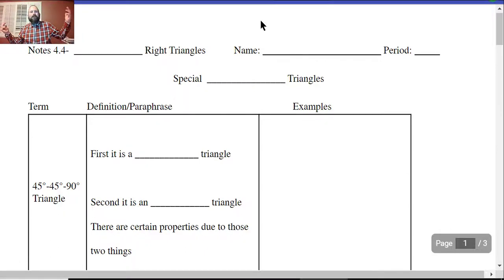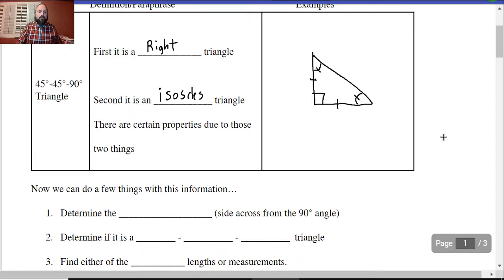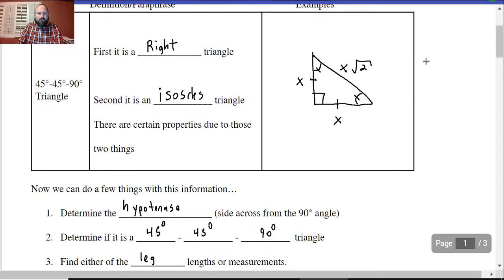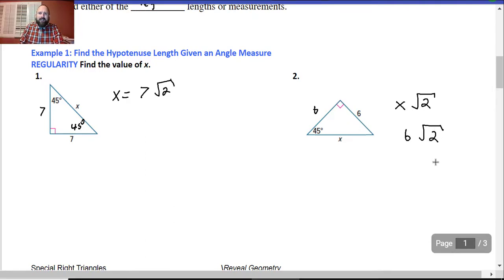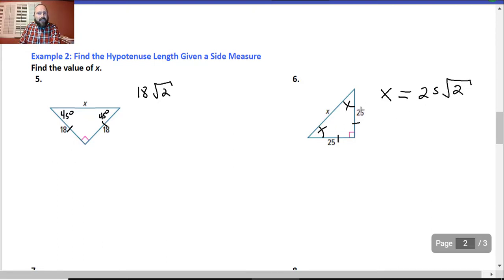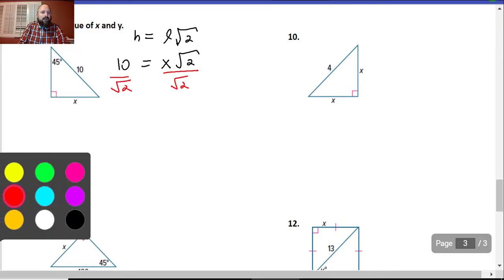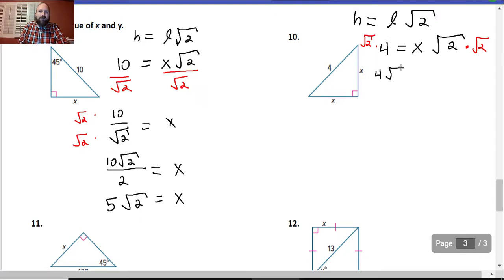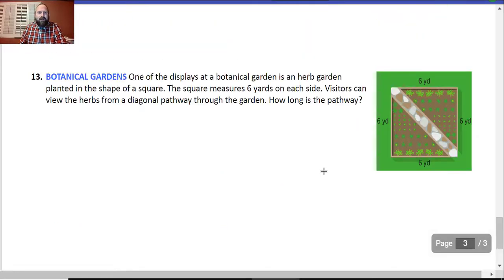4.4a Special Right Triangles (45-45-90)